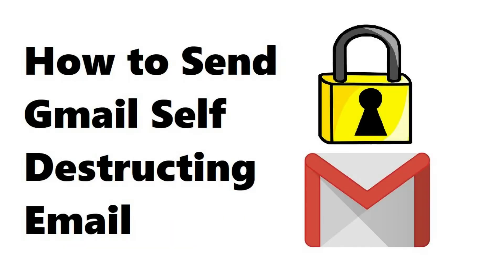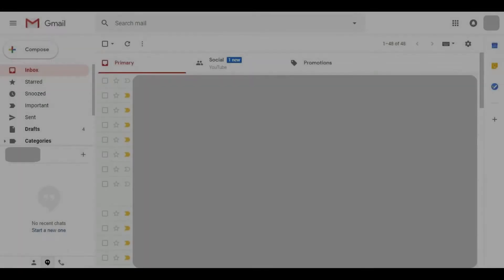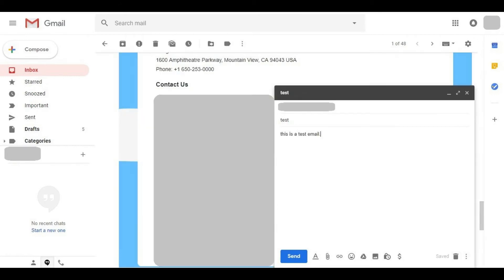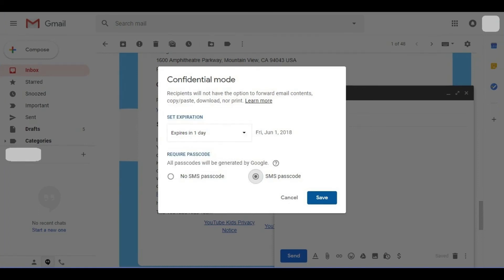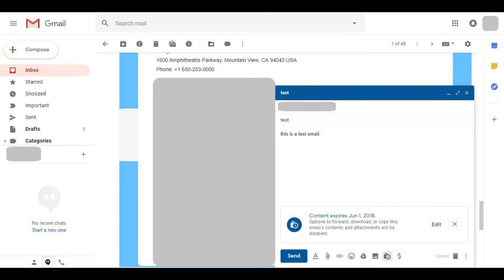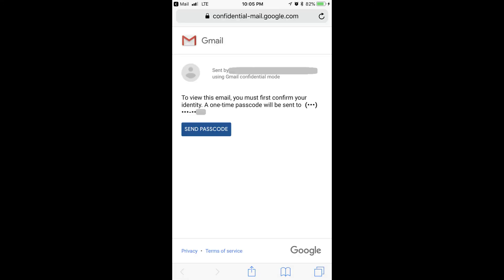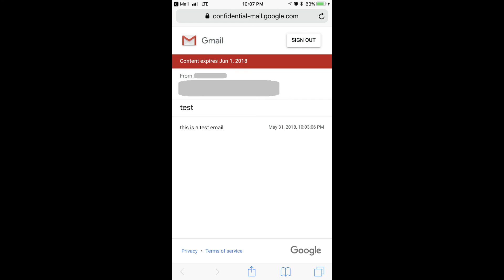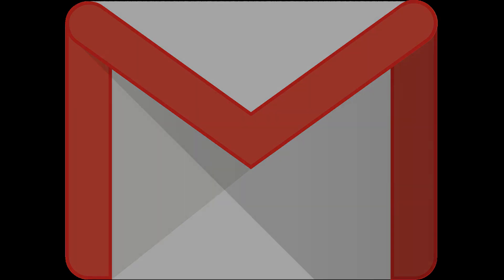How to Send Gmail Self Destructing Email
This video shows you how to set Gmail email messages to self destruct or expire after a set period of time.

Video Transcript:
Nothing can be more frustrating than an email that comes back to haunt you -- whether it's in your work life or private life. As part of a slew of new features released in May 2018, Google is making it easier for Gmail users to take some control back over their email. A new Confidential Mode feature that users can enable lets users both set a timer that defines how long the recipient will be able to access that specific email, and also lets users choose to require that the recipient receive and enter an SMS passcode on their phone before they can read the email. Additionally, when you use these features, recipients will not have the ability to forward, or copy or past any information from your self destructing email. Also, if the recipient isn't using Gmail, it's important to note that after the email expires, the body of the email will be deleted, but the recipient will still be able to see that they received an email from you. Finally, the ability to send a Gmail message that will self destruct is only available in the Gmail web app and is not available in the Gmail mobile app for iPhone, iPad, and Android devices.

And now, let's walk thorugh how to set a Gmail message to self destruct using the Gmail web app.

Step 1. Open your web browser, navigate to gmail.com, and then log in to your account. You'll land on your Gmail home screen.

Step 2. Click the "Compose" button on the left side of the screen to compose a new email, or click the "Reply" icon when viewing an email to open up a New Message dialog box. In this example I'll click "Compose."

Step 3. Enter a recipient for your message, supply a subject line, and then type the body of your email message. Click the icon along the bottom of the New Message box that features a padlock with a timer on it. A Confidential Mode dialog box opens.

Step 4. Click the drop-down beneath Set Expiration to display a drop-down menu. You'll see options to set the message to expire in one day, one week, one month, three months, or five years. In this example, I'll choose, "Expires in 1 Day."

Step 5. Move down to the Require Passcode section and select whether or not to require the email recipient to enter a passcode before they can view the message you're sending them. In this example, I'll choose, "SMS Passcode." Click the blue "Save" button in the lower right corner of the dialog box after making your selection. You'll return to your Gmail home screen with your message dialog box displayed. You'll now see a message toward the bottom of your new message that says when this message will expire for the recipient. Click "Send" when you're ready to send your Gmail email message. If you choose to require an SMS passcode to view the message and Gmail doesn't have a phone number on record for the person you're sending the message to, it will prompt you for a phone number to send the passcode information to. Enter the phone number to send the recipient's passcode to, and then click "Send." A message will appear briefly on screen notifying you that your message has been sent.

The recipient will receive an email where the body of the message says they've received a confidential Gmail from a specific user. They will need to click the blue "View the Email" link in the email to read the message. If the message is also protected with an SMS passcode, they will be routed to a screen informing them that they will need to enter a one-time passcode to view your email. After they click "Send Passcode," a passcode will be sent to their phone. After entering that information, they will finally be able to view your email.